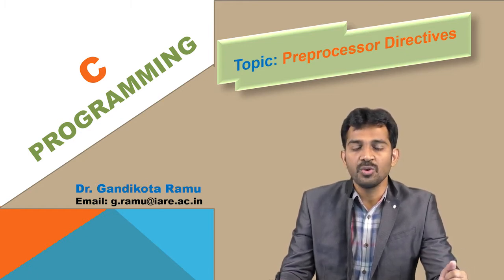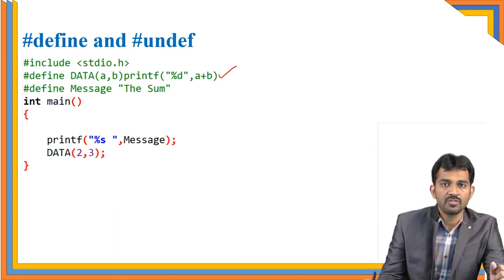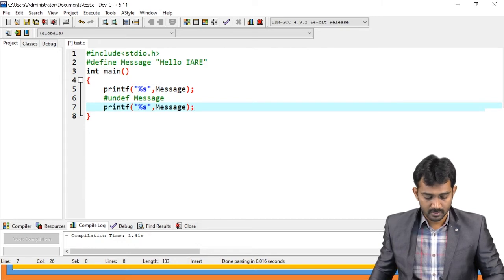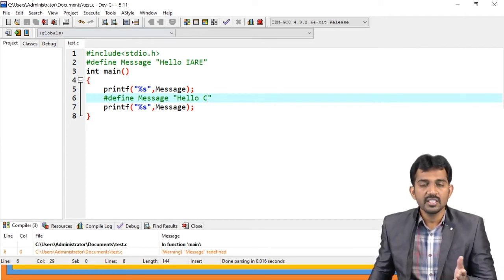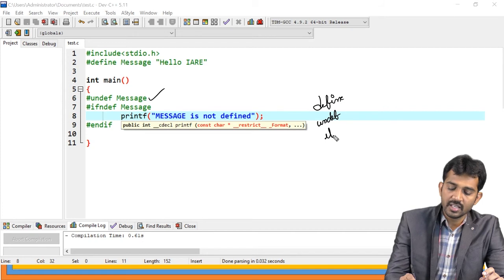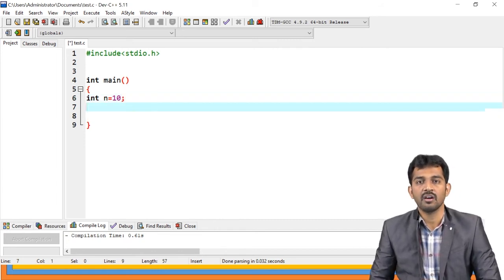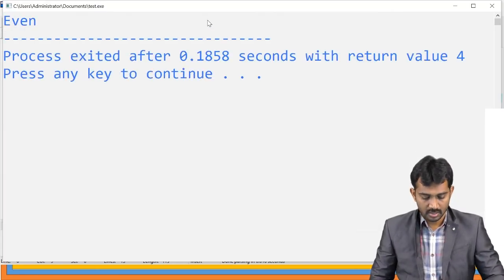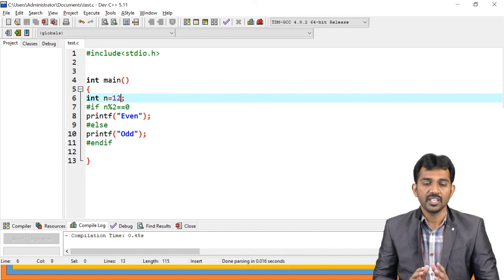Preprocessor Directives by Dr. G Ramu